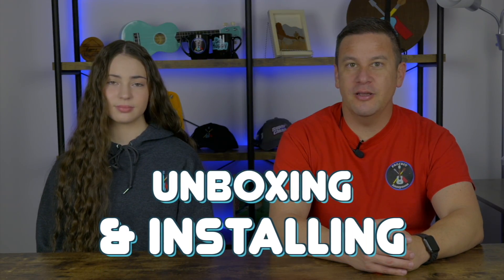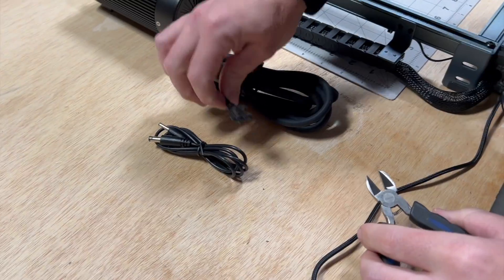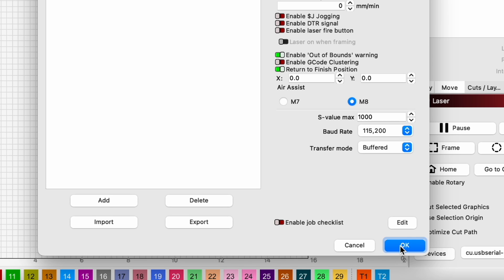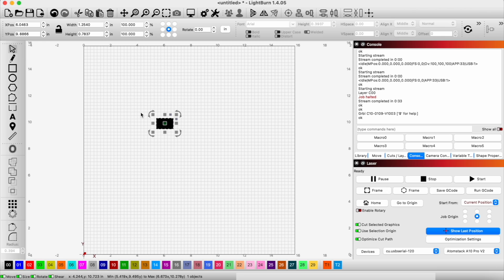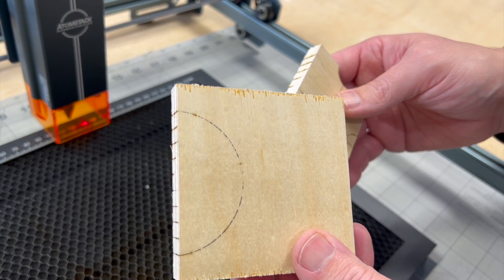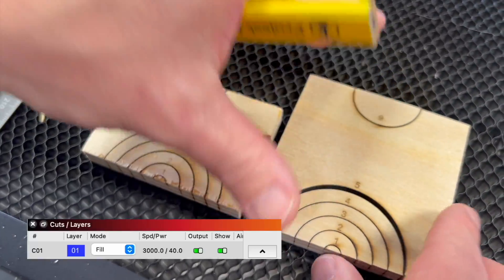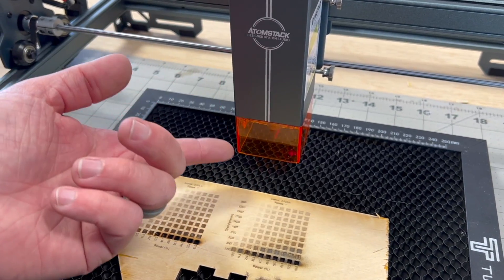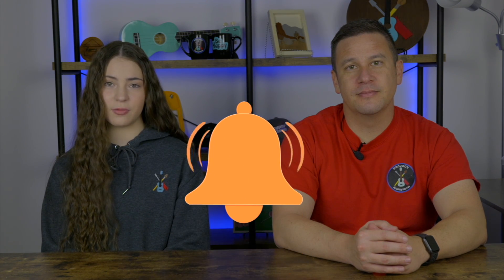Air Assist for Laser Engraving | ATOMSTACK F30 V2 AIR ASSIST - Unbox & Install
We’ll be unboxing, installing, and setting up while showing you how to use the AtomStack F30 V2 Air Assist Set for our Ace A10 Pro V2 Laser Engraver. Also, we’ll compare how the laser cuts and engraves with and without the air assist. Hope you enjoy the video!

Thank you AtomStack for sending us this air assist!

⏱TIMESTAMPS⏱
0:00 Intro
0:27 Unboxing
0:44 What Comes In The Box
1:06 Setting Up
4:05 Cutting Test
7:20 Engraving Test
8:19 Results
8:31 Outro

🎬 PRODUCT LINKS🎬
AtomStack Air Assist
AtomStack Ace A10 Pro V2 Laser

🎶MUSIC🎶
Josef Suk, Serenade, OP 6 - A Far Cry
Twisted Bandits All Around Me - NoMBe
Dance for Wind Trio - Sir Cubworth